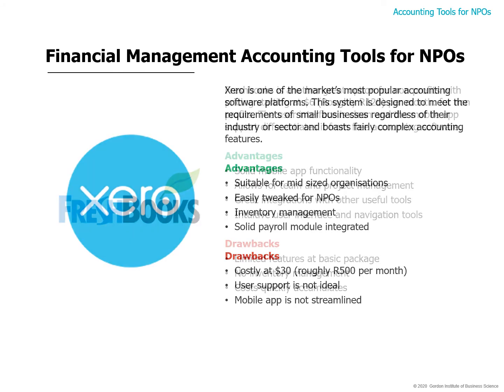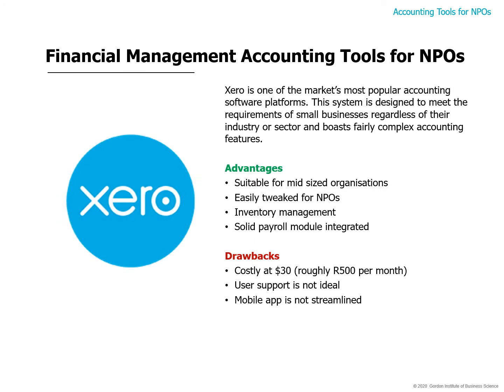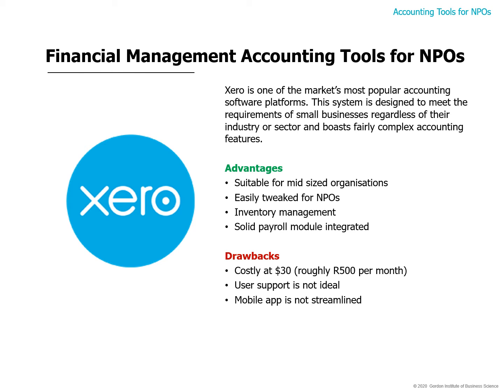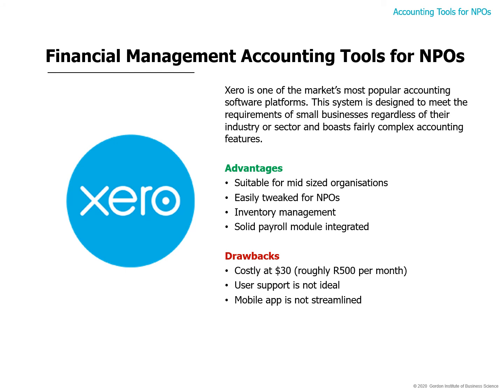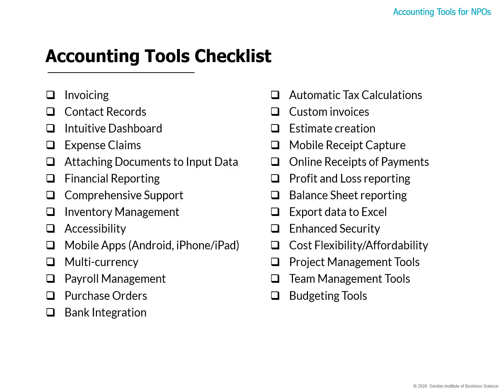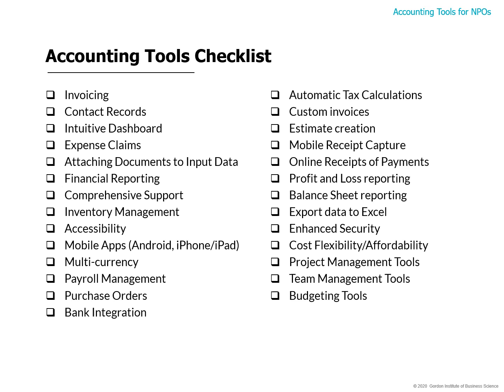LEDA Accounting Tools VoPP 2 2020